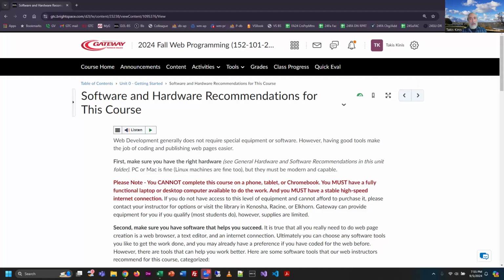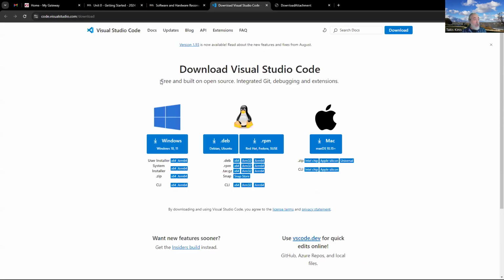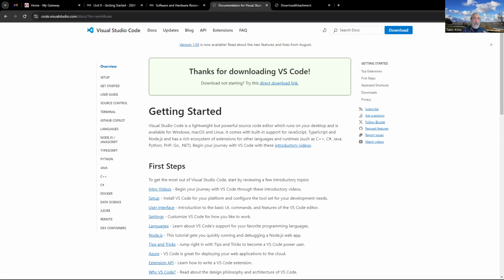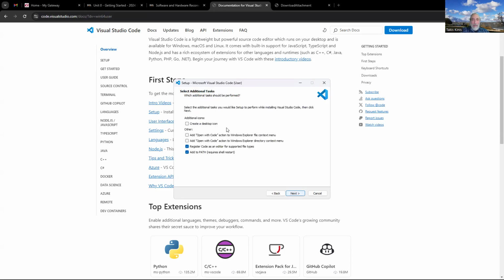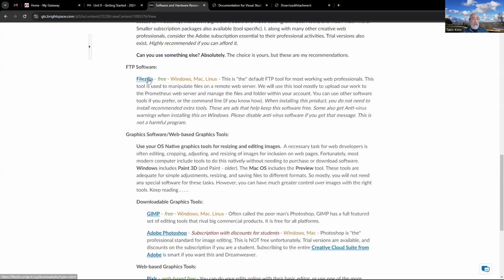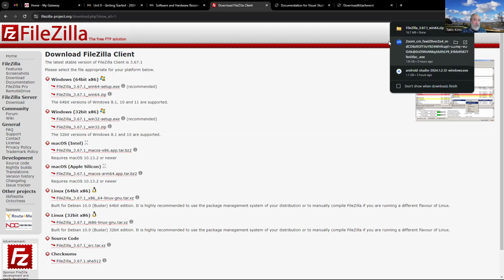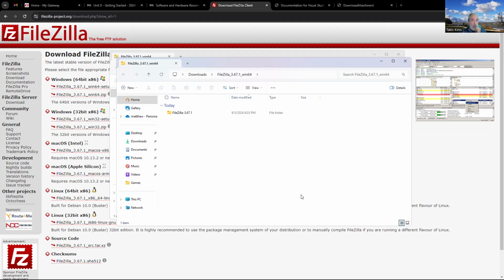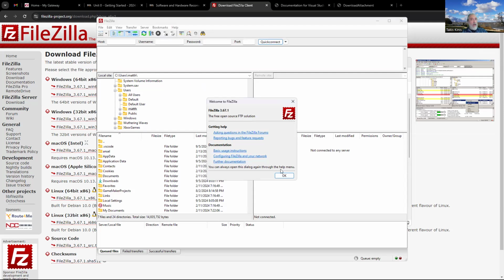Web Programming - Installing Visual Studio Code and Filezilla - Fall 2024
Recorded during a live class session on 9-5-24 for GTC. This is specifically intended for my students, however, it may also be helpful for people learning to code for the web. Note - FTP requires a server to connect to, and students in my programs have access to our school web servers.